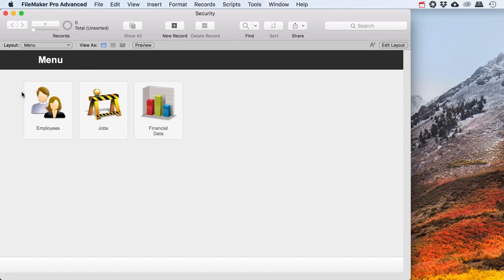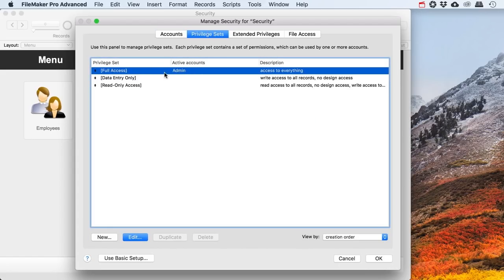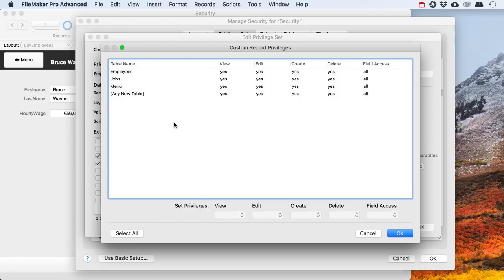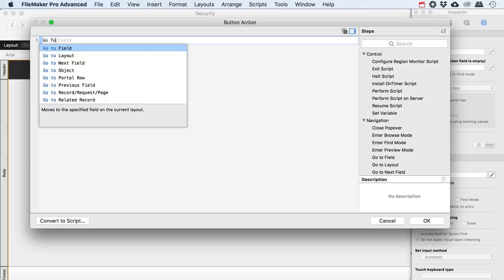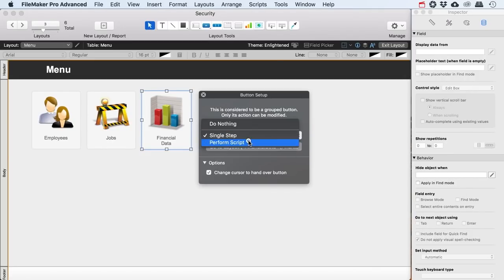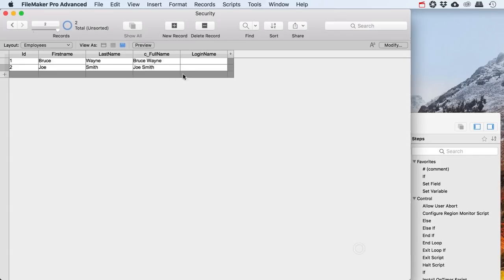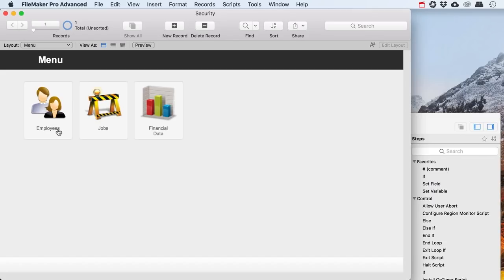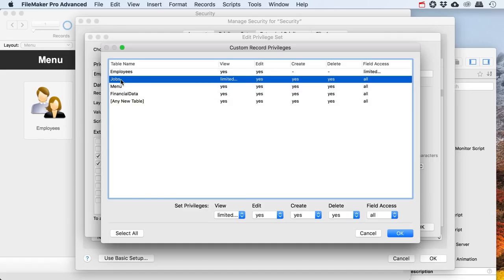Filemaker Security and User logins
Filemaker Pro allows a lot of security settings to restrict access to data, layouts and values in fields.
In this video I cover a few different scenarios and techniques to apply security to your Filemaker File.
This in the form of user logins and Privilege Sets.